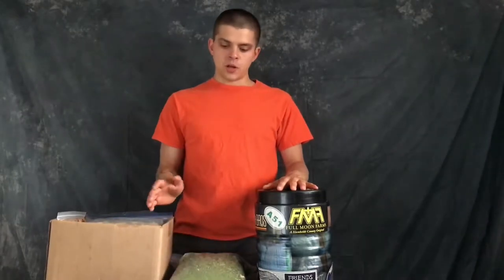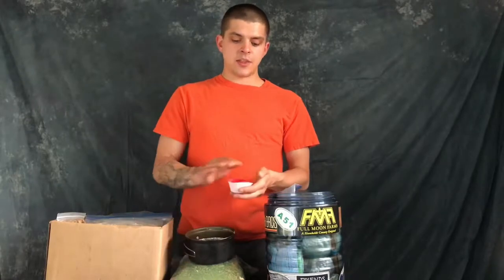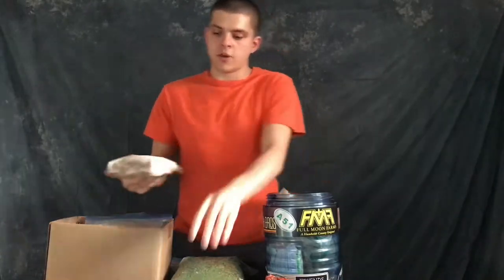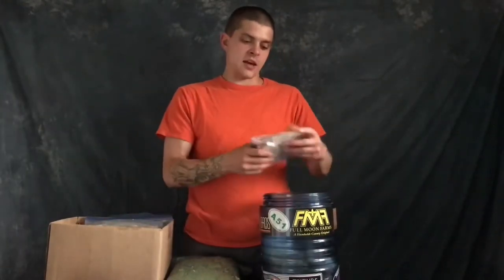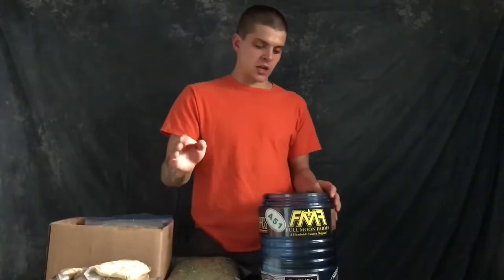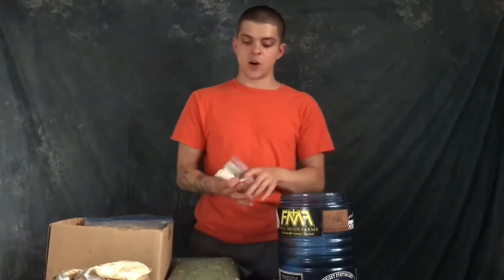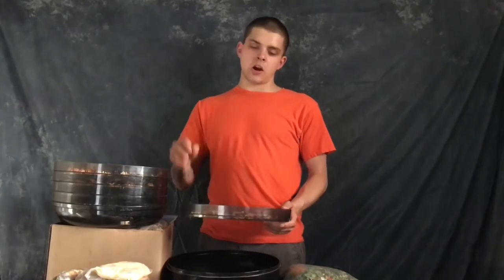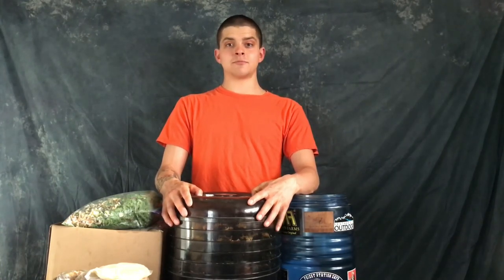Gear Review: Food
Get a snack before you fire up this episode. Today we will cover food and the ways we can carry it into the backcountry. We will cover do it yourself as well as some pre-made options. I hope you feel comfortable with your gear at this point. As this series wraps up get ready as we will dive into techniques and applications. Take care.

Amazon gear list: